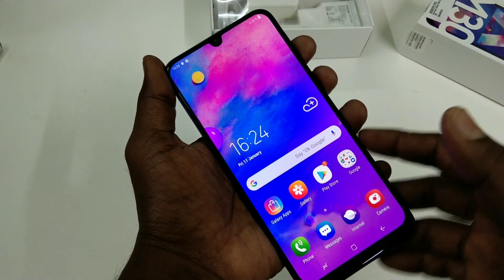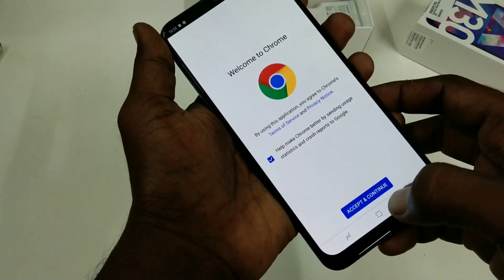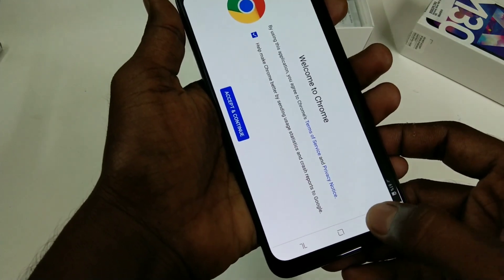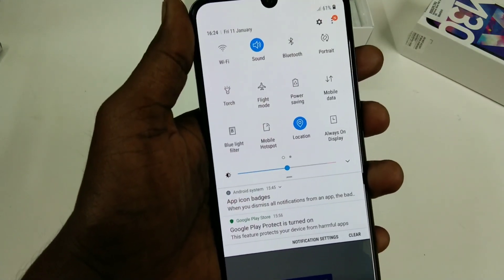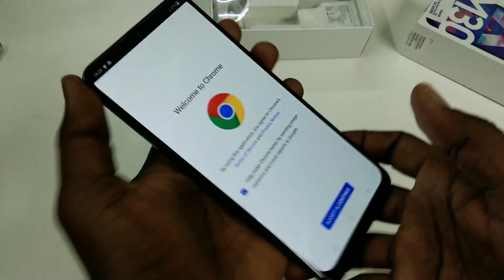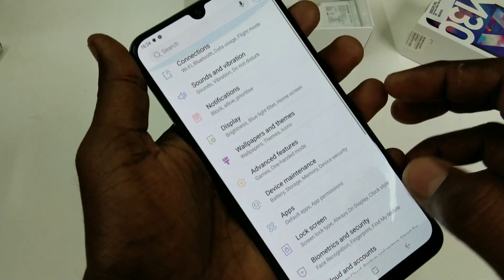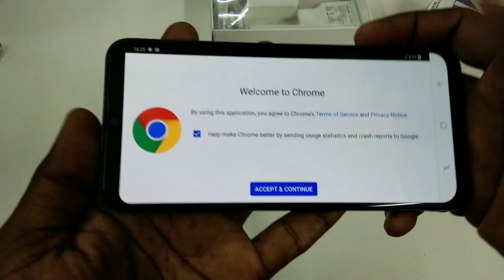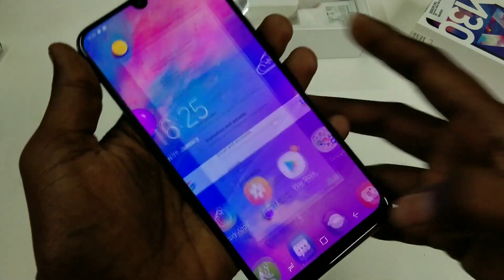How to turn on / turn off screen rotation in Samsung Galaxy M30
Learn how to turn on / turn off screen rotation in Samsung Galaxy M30 here.